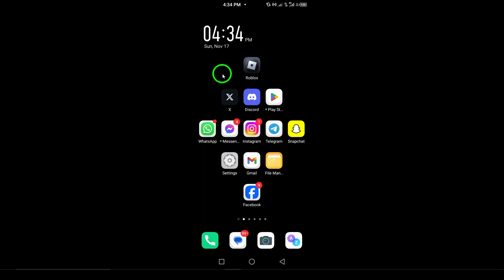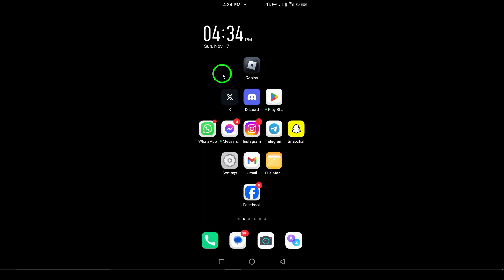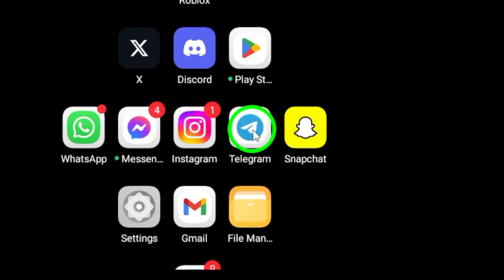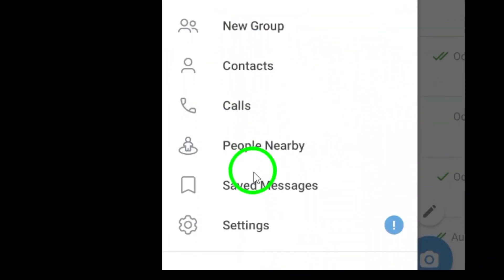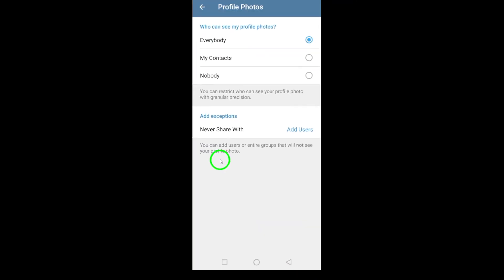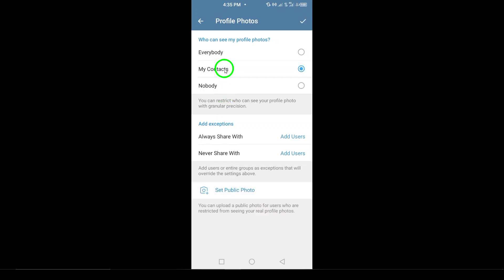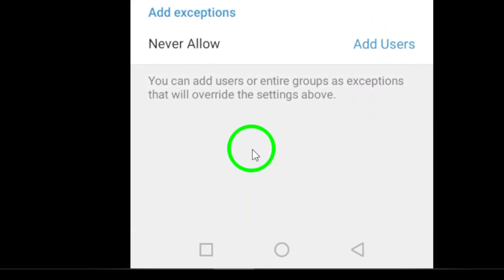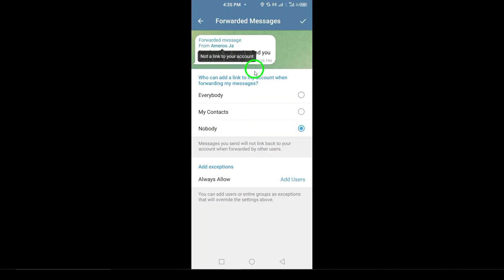How to Hide your Account When Someone Forward Your Messages On Telegram (Updated)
Learn how to hide your account when someone forwards your messages on Telegram. If you want to keep your profile private and prevent your details from being shared, follow this easy guide to adjust your privacy settings.

Steps:
1. Open Telegram on your Android device.
2. Tap on the three lines icon at the left.
3. Tap on Privacy and Security.
4. Tap on Profile photos.
5. Tap on Forwarded messages.
6. Select "Nobody".
7. Tap the check icon at top right.

Now your account information will be hidden when someone forwards your messages.

Chapters:
00:00 Intro
00:12 Soultion
01:05 Outro